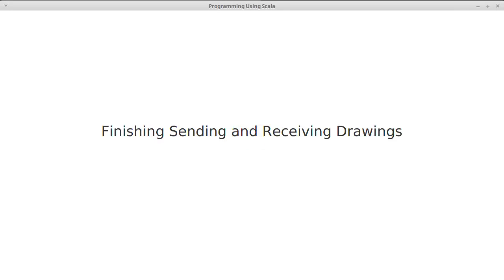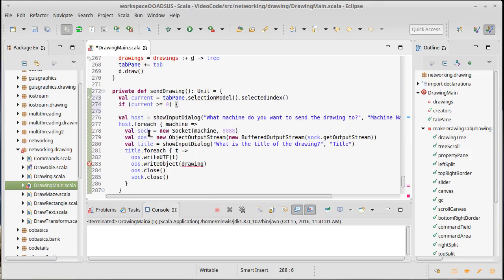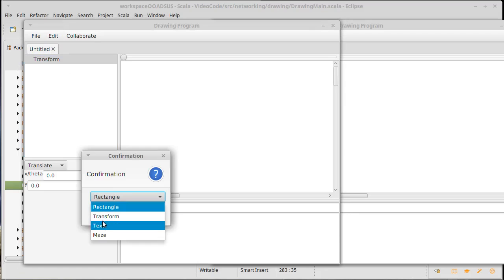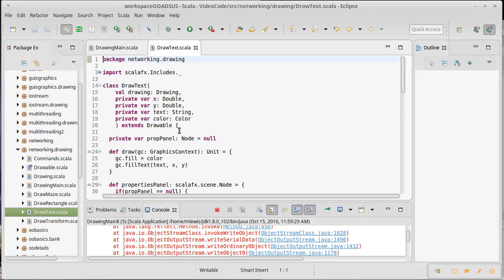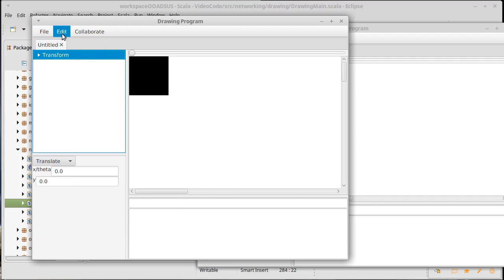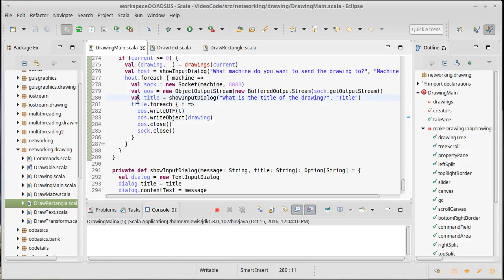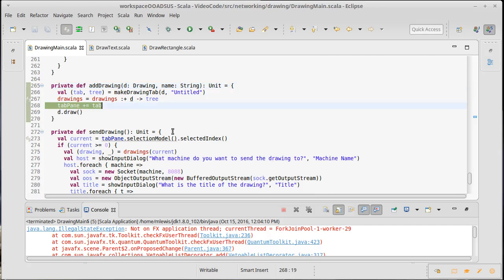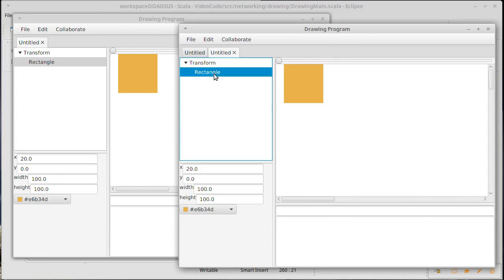Finishing Sending and Receiving Drawings (using Scala)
This video finishes off the code that sends drawings through sockets.